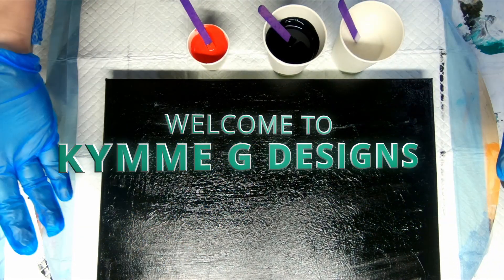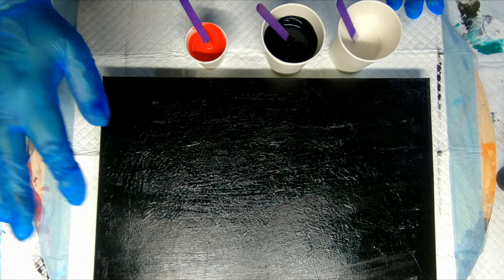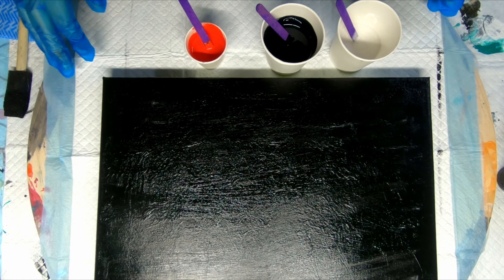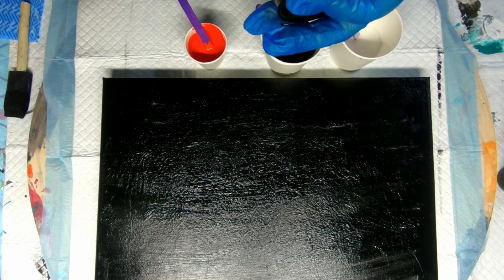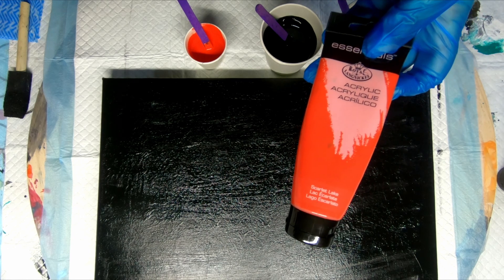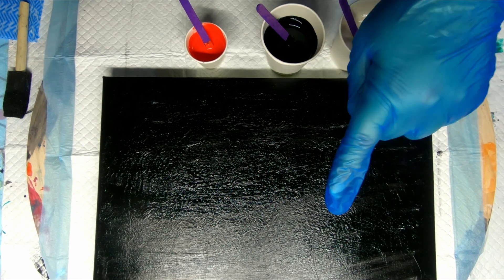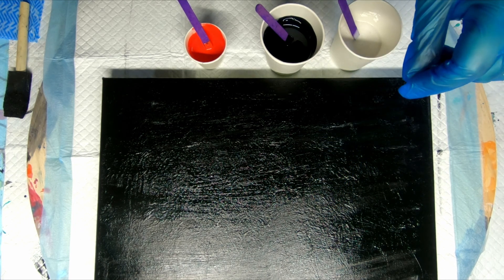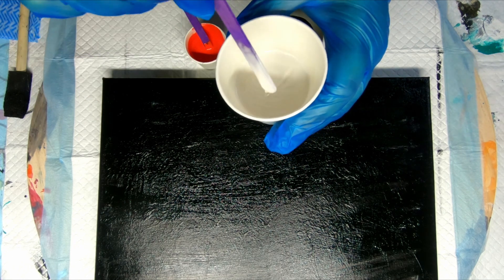#272 Discover The Forgotten with a Stunning Multi Swipe Technique and Balloon Kisses!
As a fluid abstract artist, I specialize in creating one-of-a-kind, handmade artwork using various techniques to achieve unique pieces. Drawing inspiration from the beautiful surroundings of sunny, coastal Gladstone, Queensland, Australia, my videos serve as a diary of what I have tried, used, and how it has worked or not worked. I primarily use acrylic paints, canvas, stencils, water, and pouring resin in my art, and have only been practicing this art form for just over a year. Through my videos, I hope you can learn along with me.

So please enjoy and “Let's Get Pouring...” together.

My favorite online art and creations suppliers are:
You will find almost all the items i use on my YouTube channel here.

If you’d like to help me for free Please subscribe to my YouTube channel, press on the notification bell and watch my videos, like and comment and please share, thank you ☺️

All of my art is available to purchase via my Etsy shop.

Please understand that I am in no way responsible for the way you use your paint and mediums. Follow all safety instructions of the manufacturers, I can not be held liable. Be careful and use the proper materials for your safety.

You can't use any content on my channel, unless I give you permission!